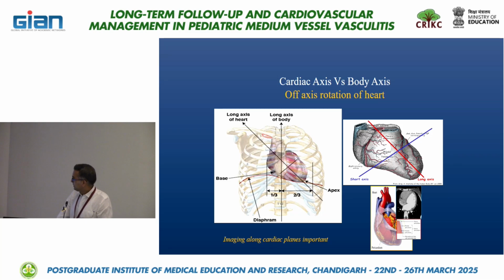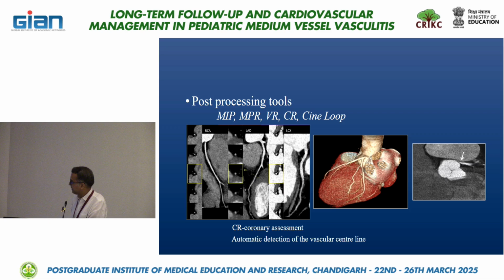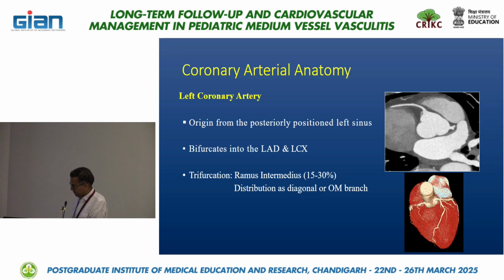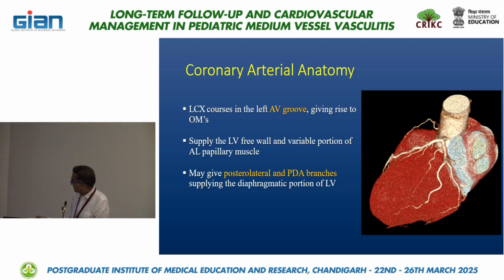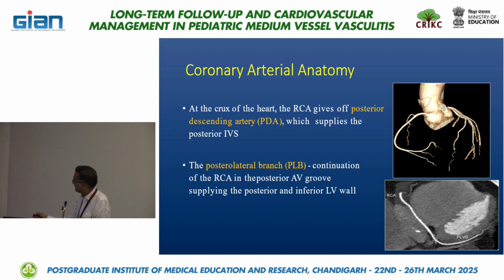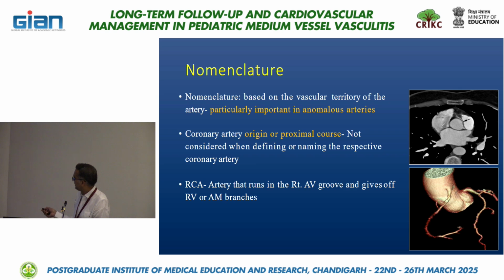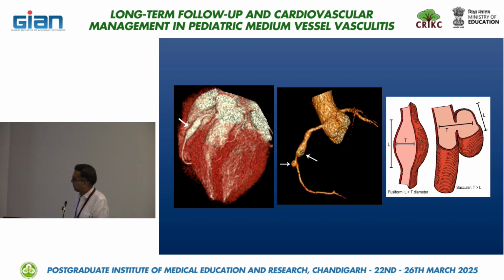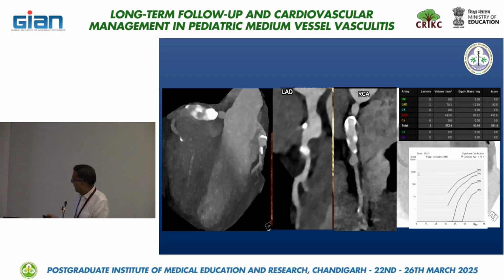L24 Reconstruction and interpretation of CT image LMCA/LAD/Left circumflex/RCA/Thrombosis.....